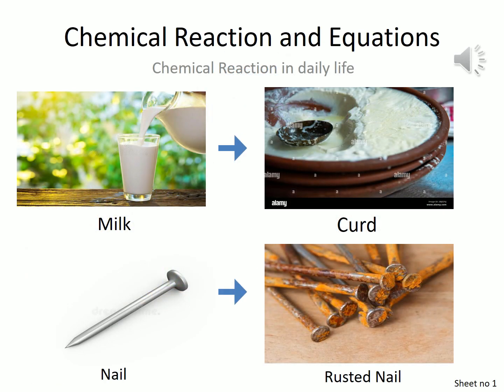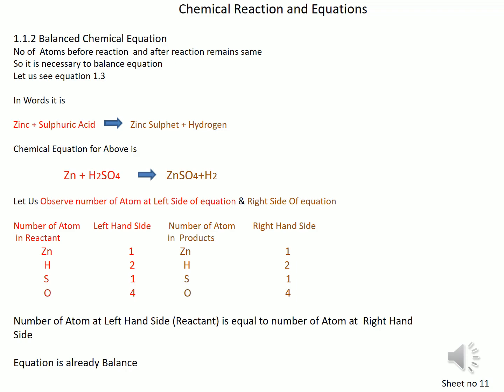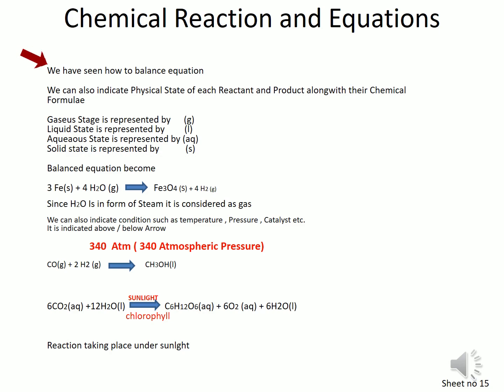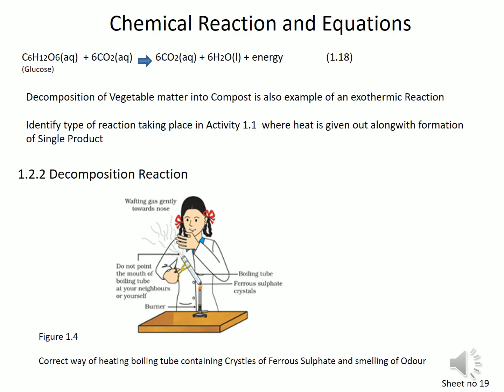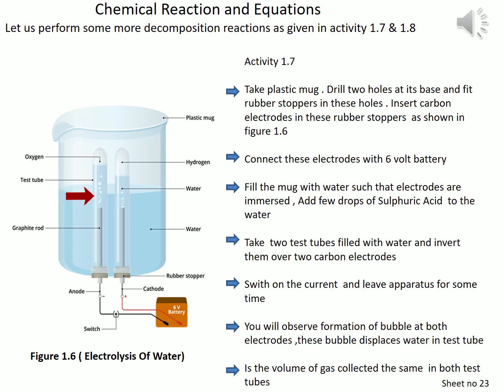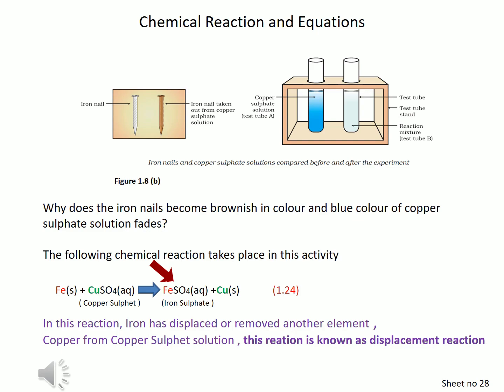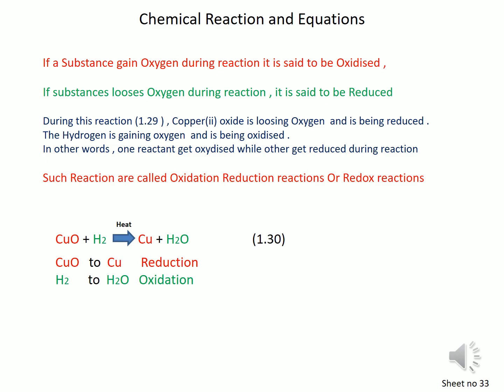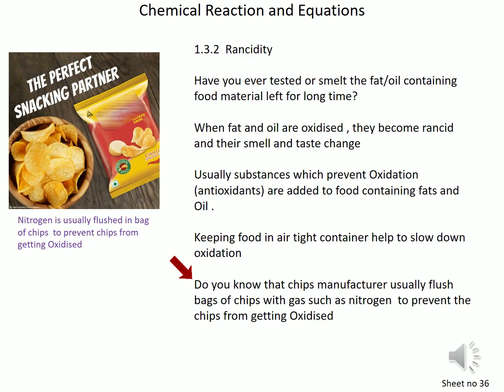10th Class | Science | Chemical Reaction and Equations | Explanation | NCERT